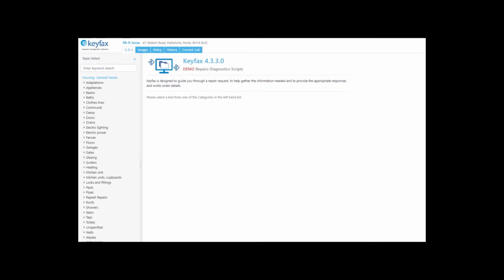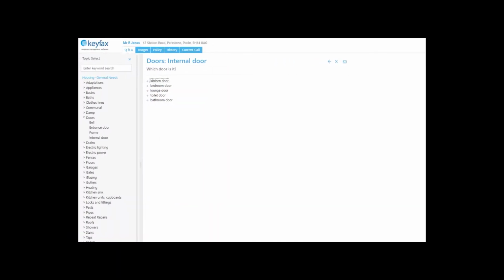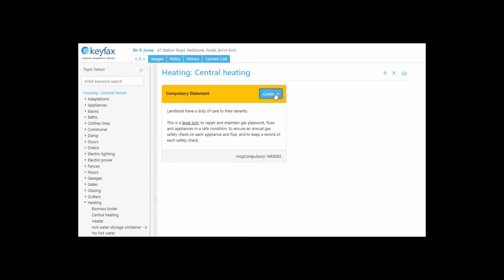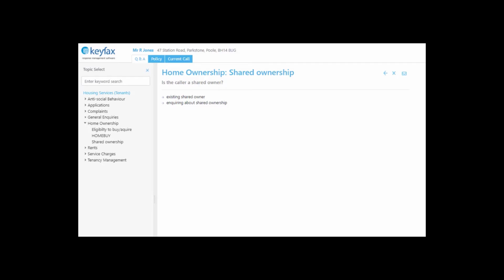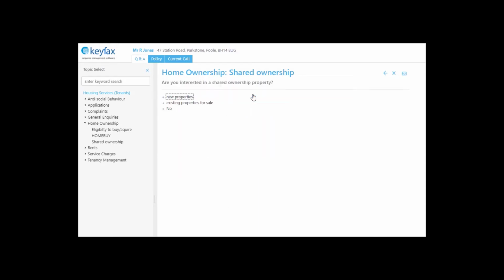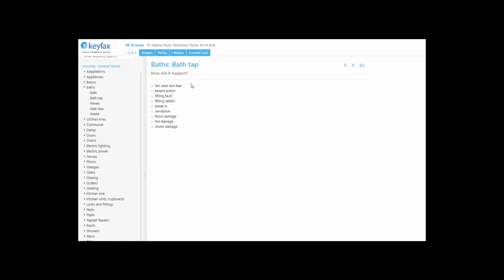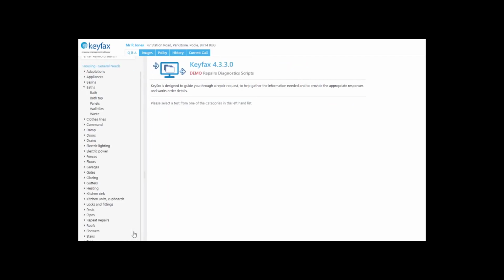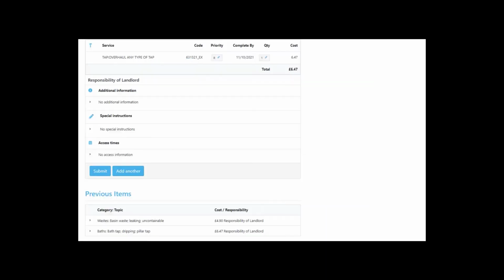Omfax Autumn Webinar 2021 (2) Keyfax Repairs Diagnostics and Enquiries version 4.3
Andrew Smart, New Business Manager at Omfax demonstrates the new look and feel changes to Keyfax version 4.3. He also shows the new "Repairs  basket" for integrations to Keyfax which support more than one SOR and Housing Repair being returned from a single Keyfax session.